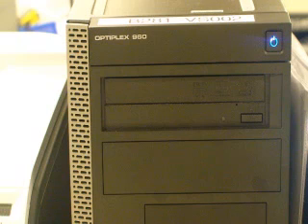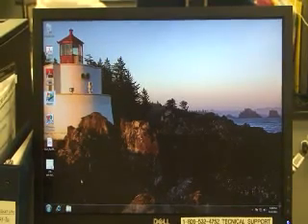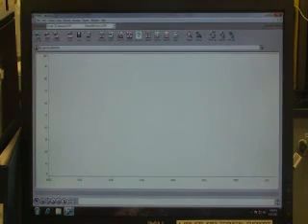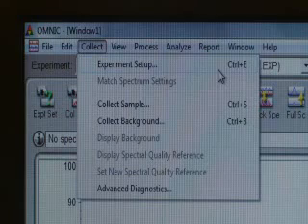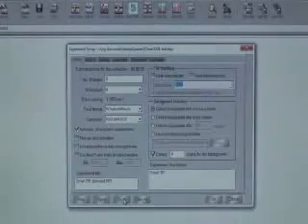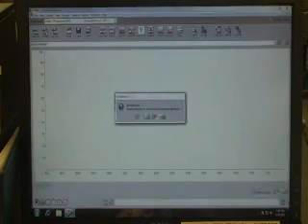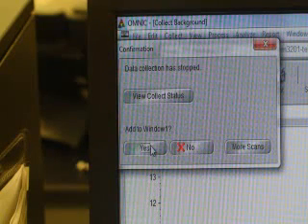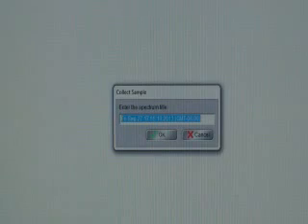Operation of Nicolet 6700 FT-IR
Mount Royal University Department of Chemistry Training Video

Title: "Operation of Nicolet 6700 FT-IR"

Credit: MRU Department of Chemistry